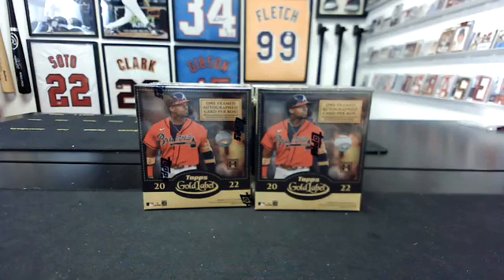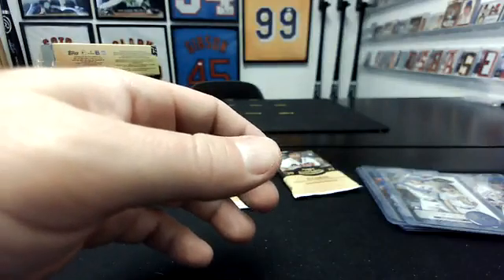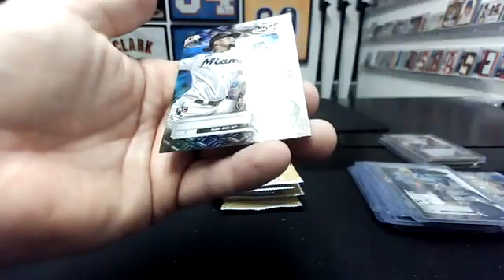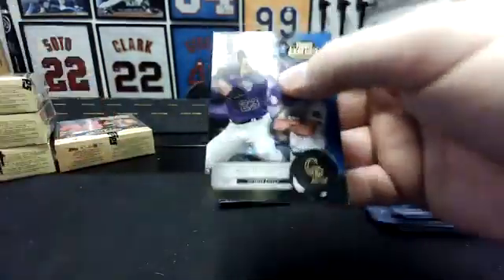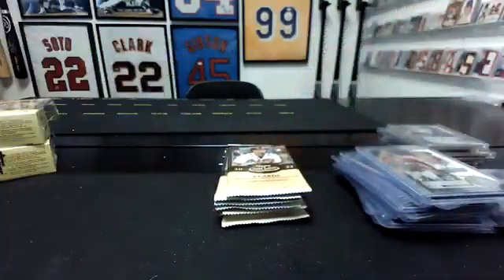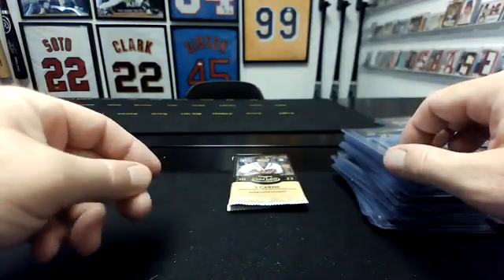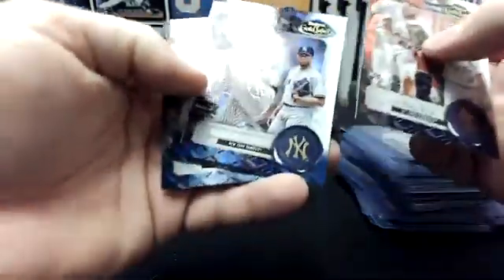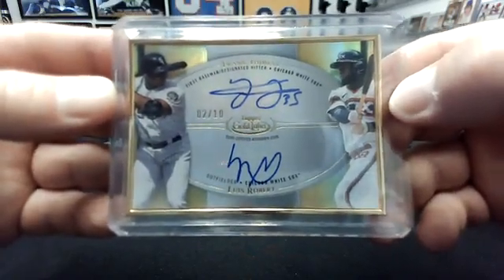2022 Topps Gold Label 1/2 Case 8-Box Team (#1) Break #938